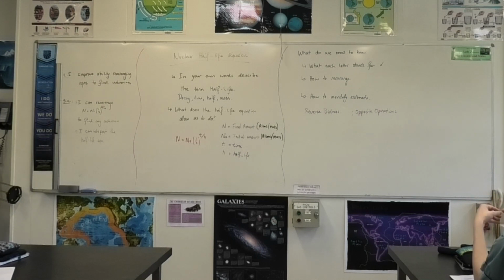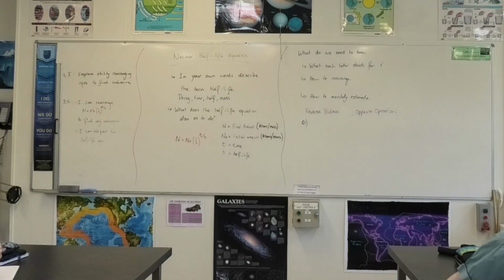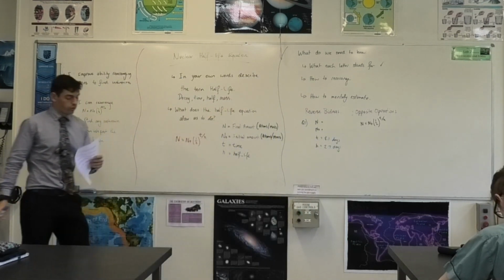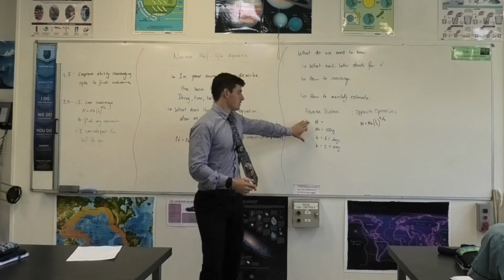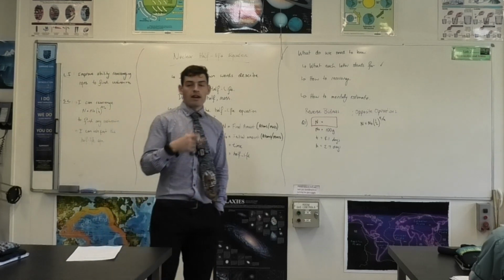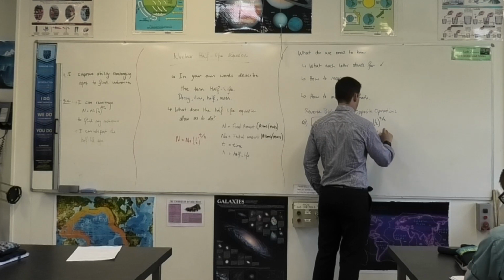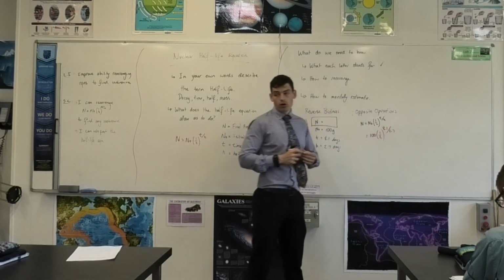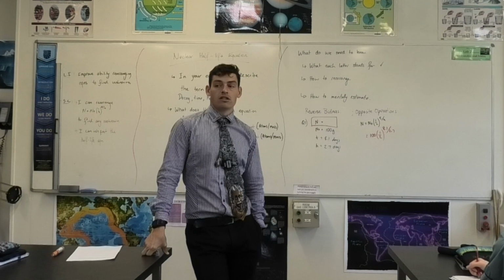Nuclear Half Life Part 2 (Example)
This video is about Half Life 2